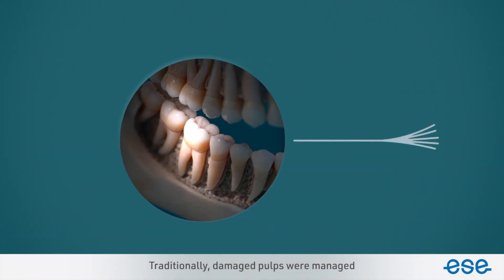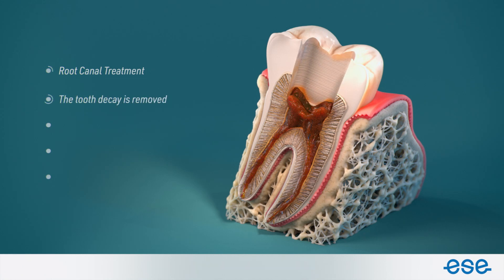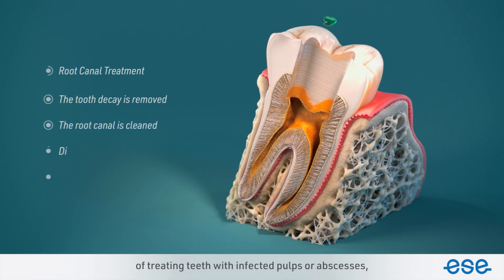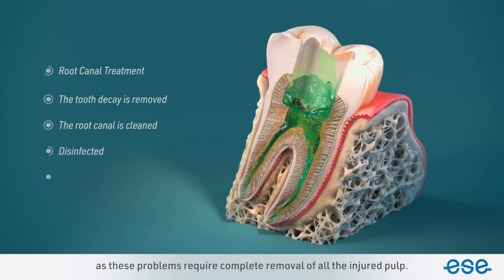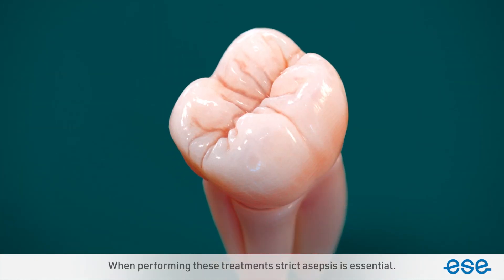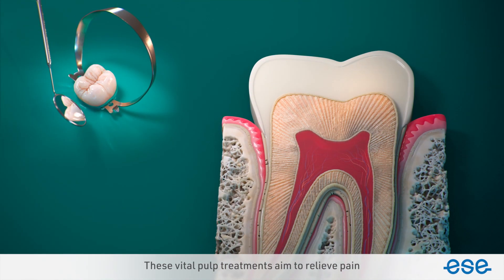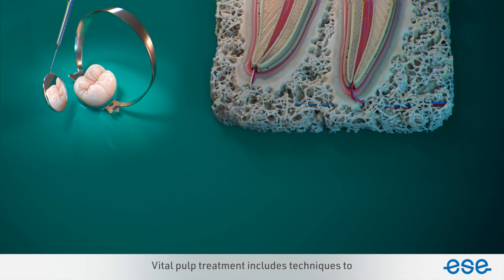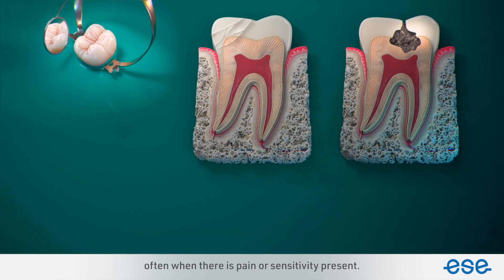ESE Video - VITAL PULP TREATMENT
An ESE video describing the scope of VITAL PULP TREATMENT to inform patients of how saving all or some of the pulp can be achieved - and how it can avoid root canal treatment in carefully selected cases